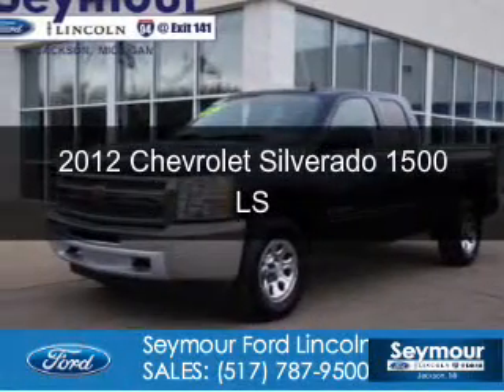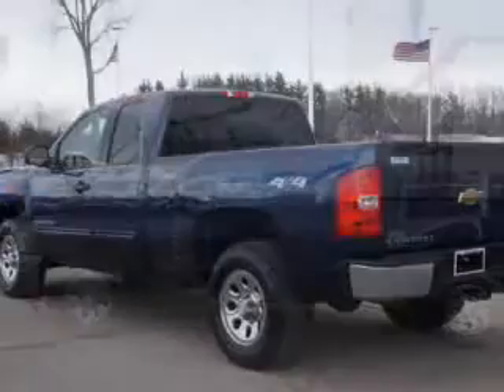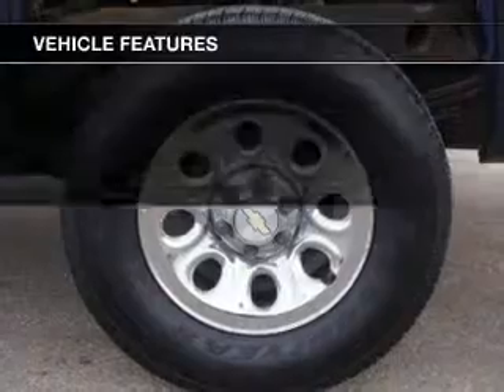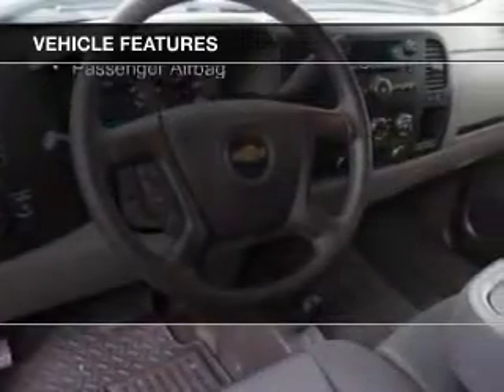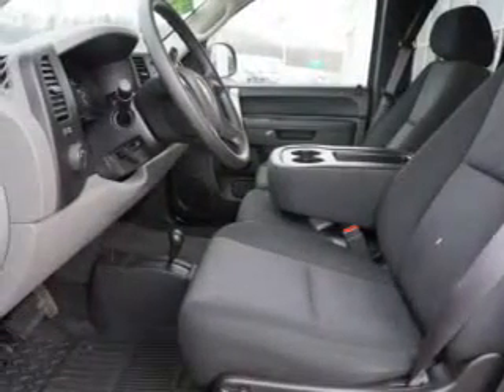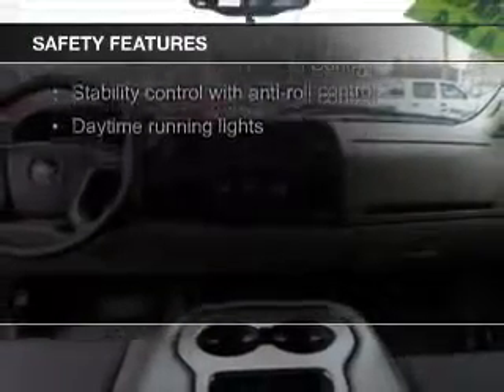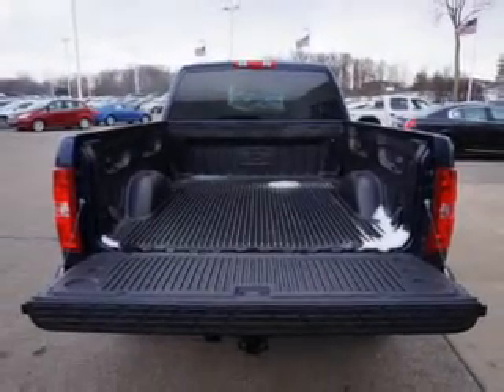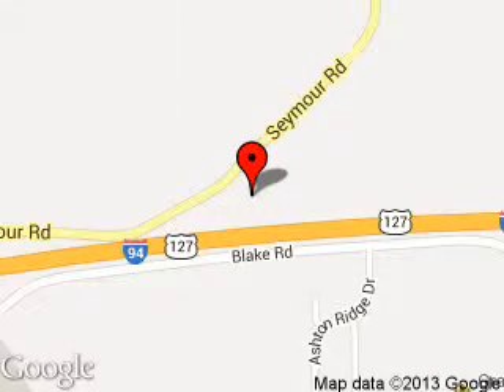2012 Chevrolet Silverado 1500 - Jackson Jackson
Phone:
Year: 2012
Make: Chevrolet
Model: Silverado 1500
Trim: LS
Engine: 4.8 liter 8 cylinder 16 valve
Transmission: 4-Speed Automatic
Color: Blue Granite Metallic
Mileage: 18570
Address:
2601 Seymour Road